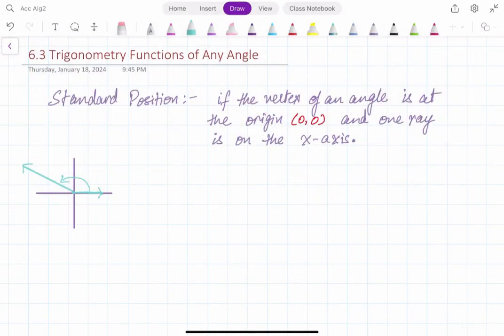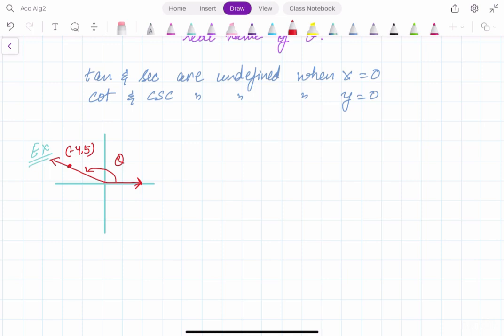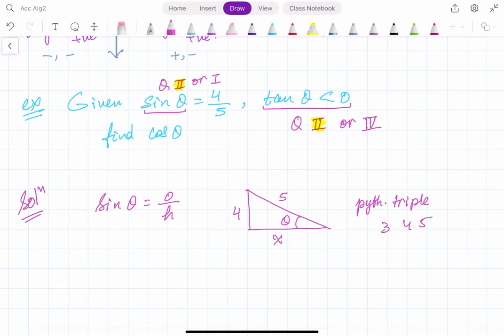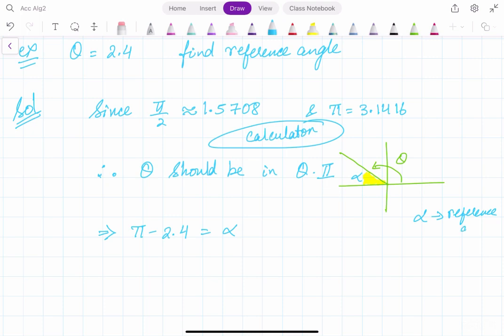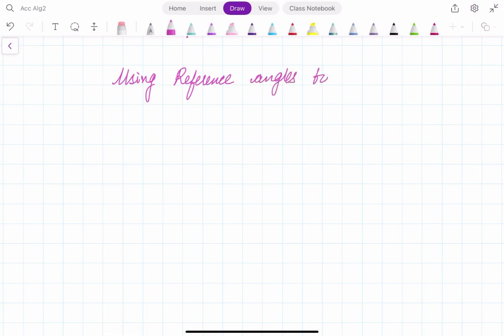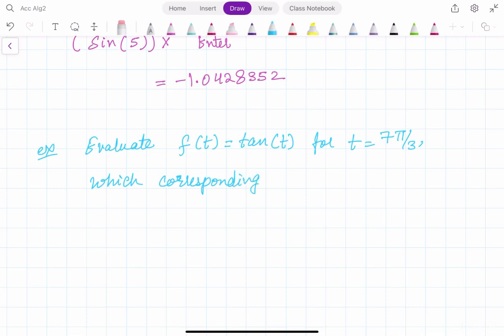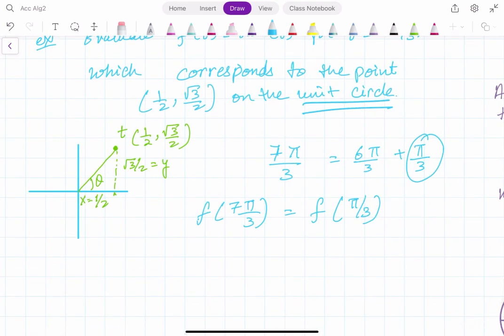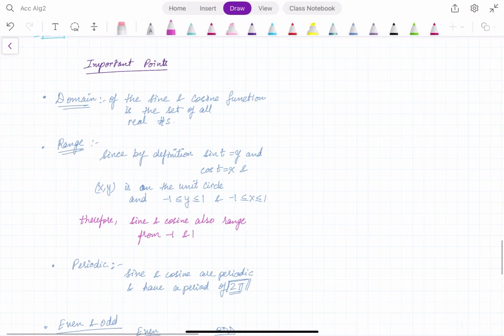Trigonometry Functions of Any Angle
Reference angles, Unit circle, trig,